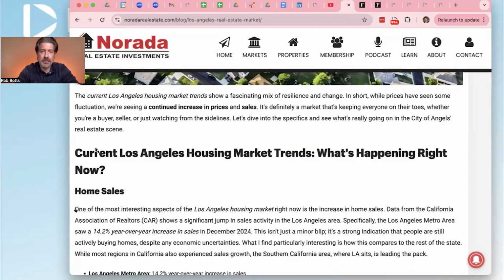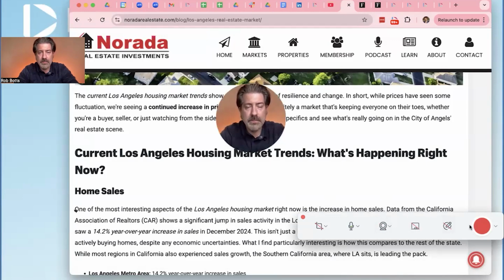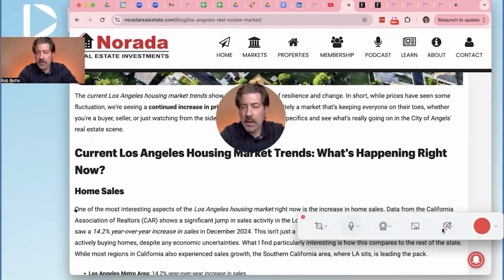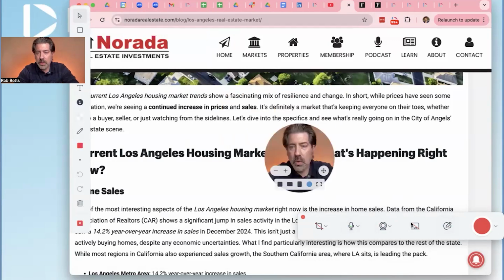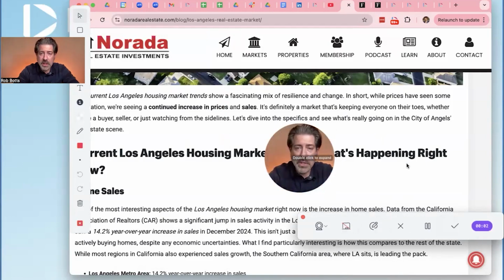Why Can’t I Scroll During Screen Recording?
Having trouble scrolling while screen recording? In this quick tutorial, we show you the simple fix to enable smooth scrolling during your desktop app recordings. Learn what’s causing the issue—and how to solve it fast.

About Dubb
Dubb.com is the ultimate video sales platform that helps you grow your business with personalized video messages, automation, and analytics. Create stunning videos, engage your audience, and close more deals effortlessly. Watch how simple it is to boost your sales and productivity—click the link now for your FREE 7-day trial!